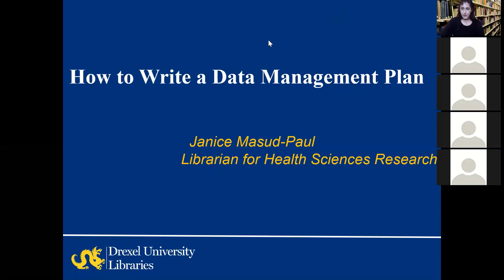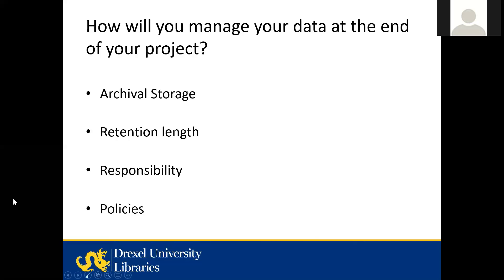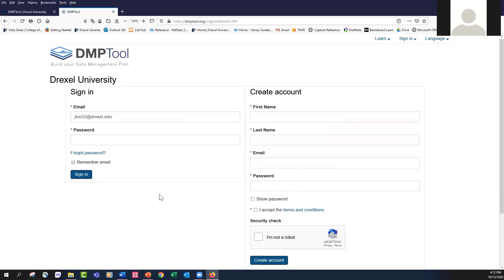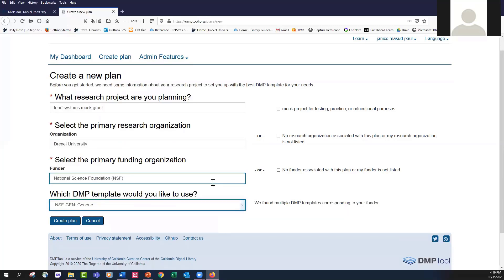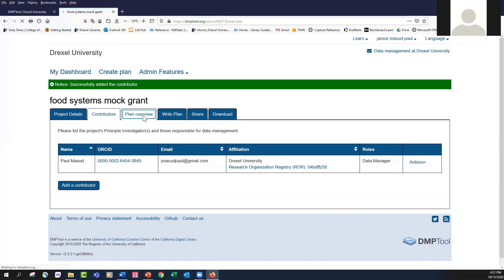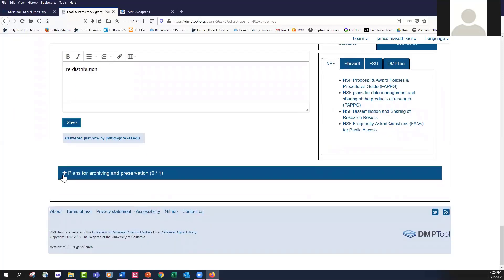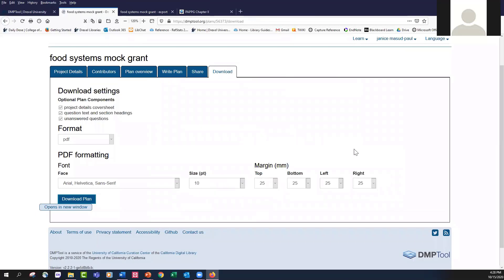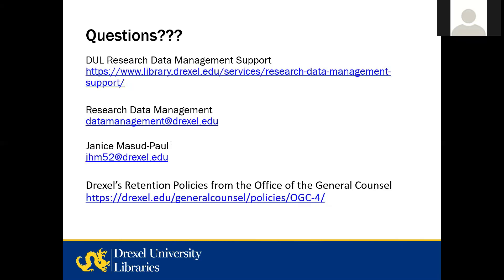How to Write a Data Management Plan 10.15.2020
Whether you are an investigator, part of a research team or applying for a grant, you may have questions about data management plans (DMP). Learn why you need a data management plan, what information to include in a DMP, as well as how to use the DMP Tool to help you prepare your plan.